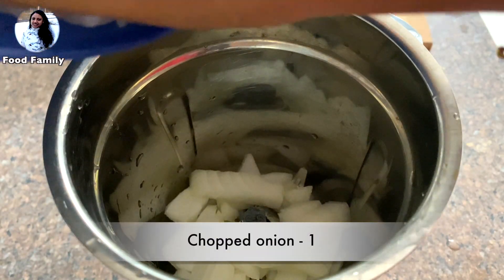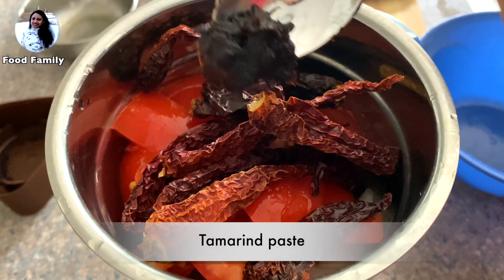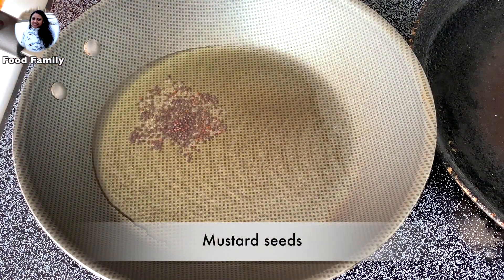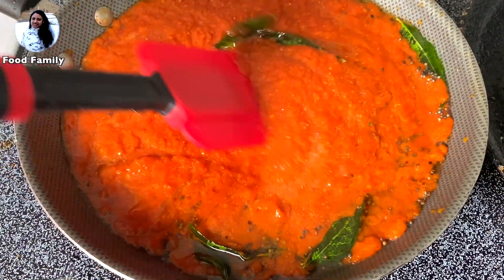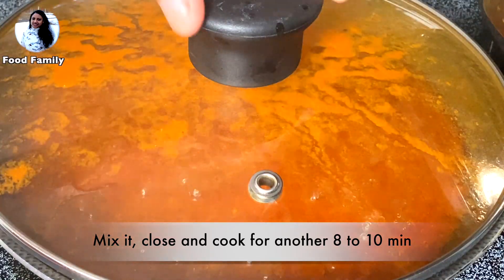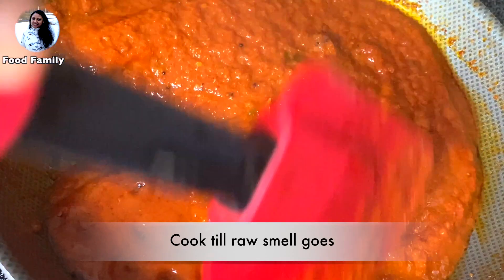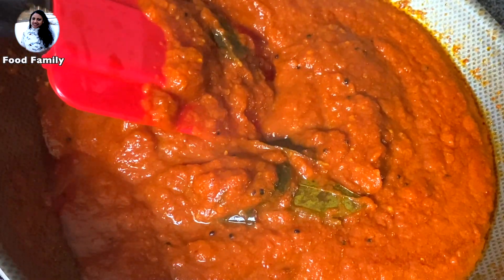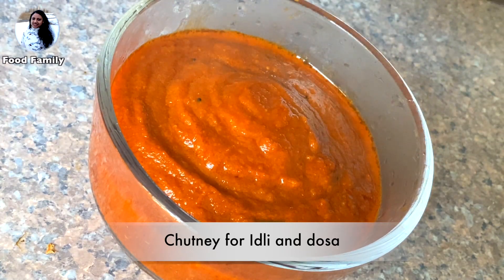Kara Chutney in Tamil | Side dish for Idly Dosa | Kara Chutney Recipe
kara chutney recipe | how to make kara chutney | side dish for dosa with detailed photo and video recipe. spicy and tangy red coloured chutney recipe especially served with dosa, idli, appam or idiyappam recipe. the recipe is quite famous in tamil cuisine and restaurants, especially with the saravana bhavan hotel chains. it is simple chutney recipe made from tomatoes, onions and other spices. Very good flavoured chutney recipe for dosa and idli recipes.